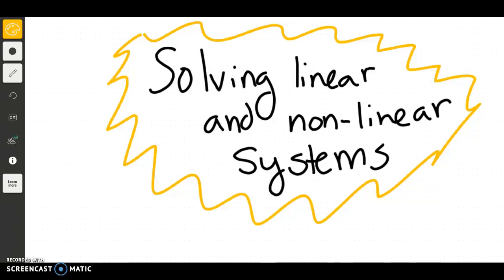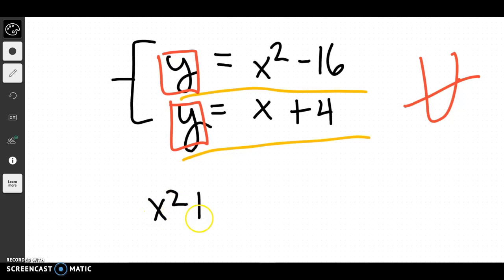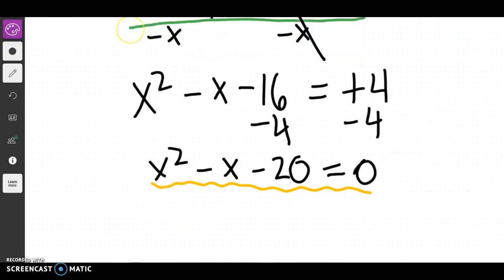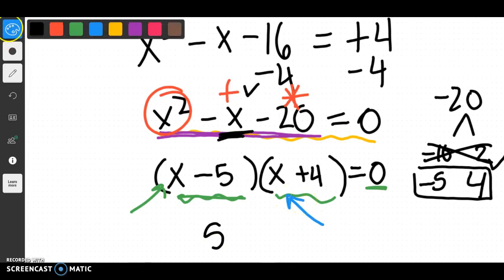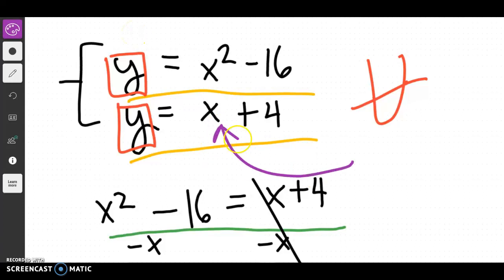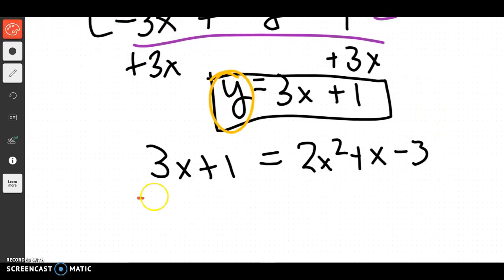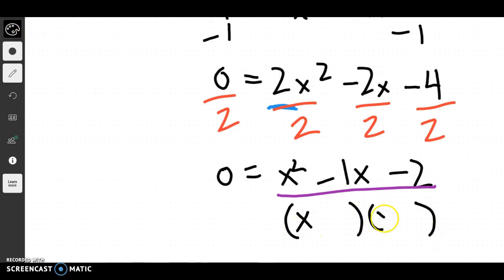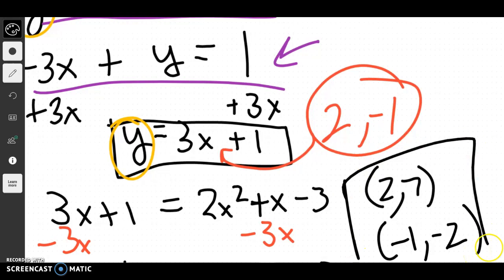2.3 systems of non-linear and linear functions